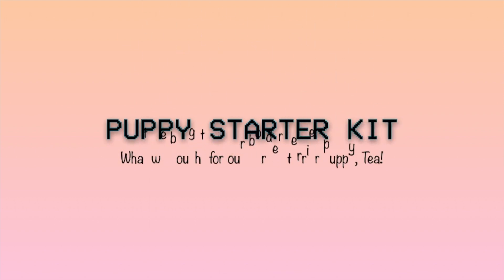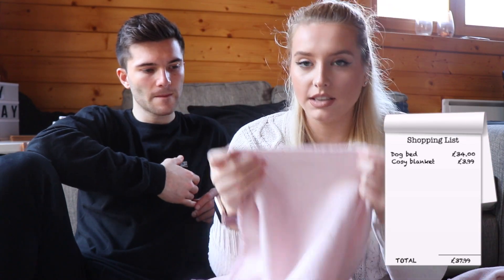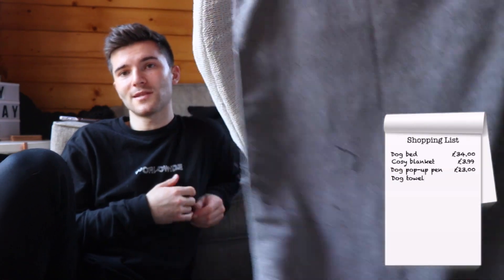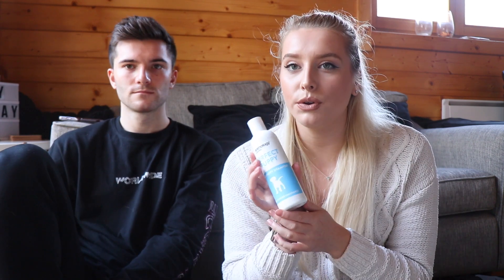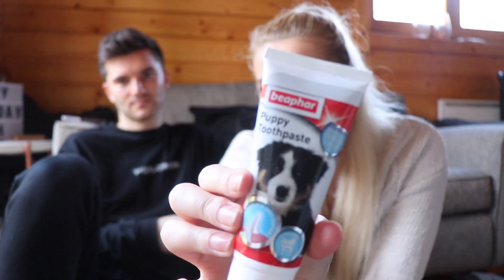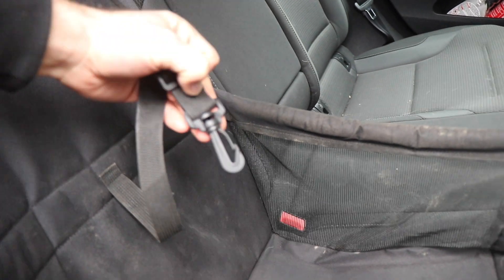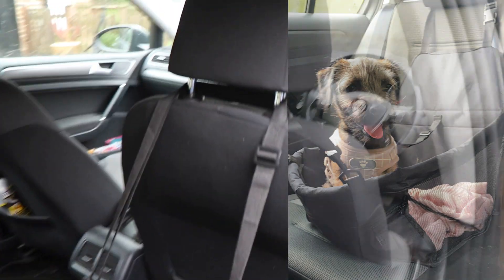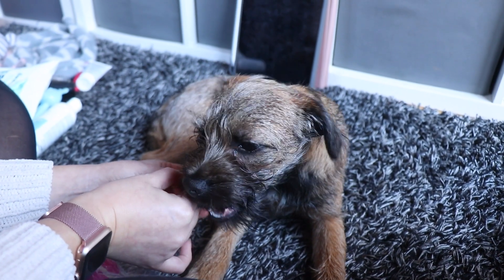WHAT TO BUY FOR YOUR NEW PUPPY AND HOW MUCH WE SPENT! 💸| Puppy starter kit 🐶💖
THE ESSENTIAL PUPPY STARTER KIT! 🐶 In this video we show you the things we bought for our new border terrier puppy to start her off and also how much we spent 🥴 We would have found a video like this really helpful before getting our Border Terrier Puppy, Tea, so we thought that some of you may enjoy it!

/dog essentials! It may help someone else out! 😊

Links for items mentioned in this video (AFF)
House of Paws medium dog bed
Fabric dog pen
Mikki dual dog brush and slicker
Puppy Dental Kit
Johnsons Chicken flavour puppy toothpaste
Dog Car Seat
Dog harness and lead
Flexi Lead

We would love to have you on this adventure with us!

Love Hannah, Josh and Tea x

If you have any video requests for us, let us know I’m the comments below!

Our previous video: SUNDAY VLOG WITH TEA: 4 MONTH OLD BIRDER TERRIER PUPPY. GOING ON A WALK AND SHOWING YOU HER TRICKS!